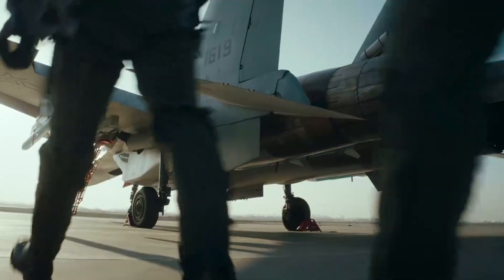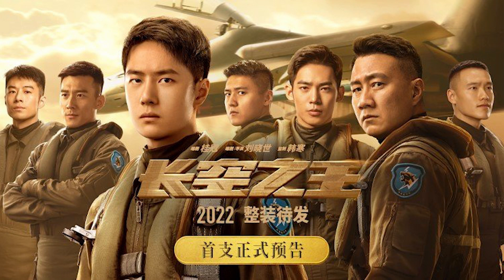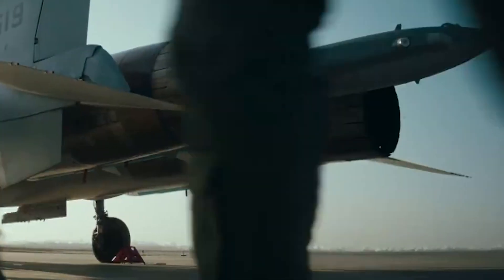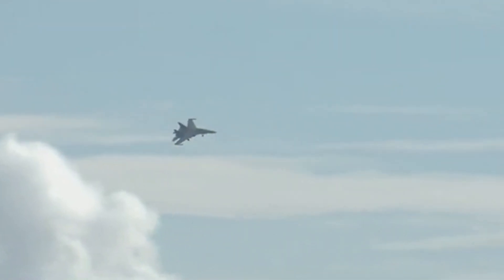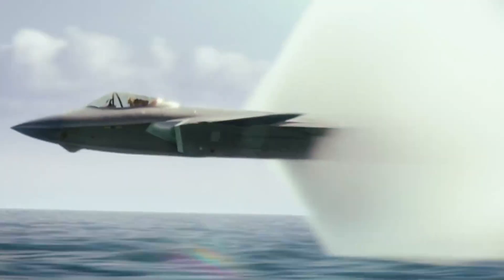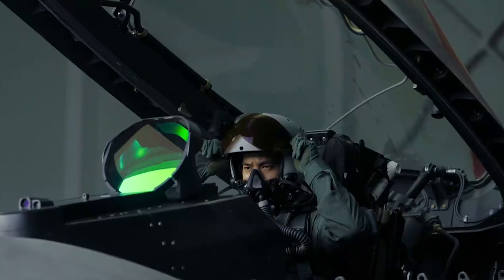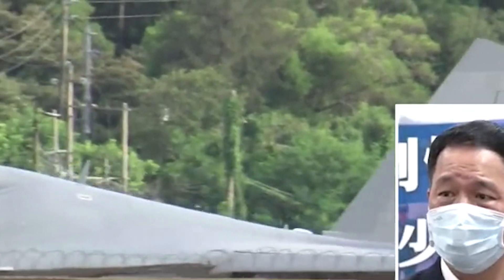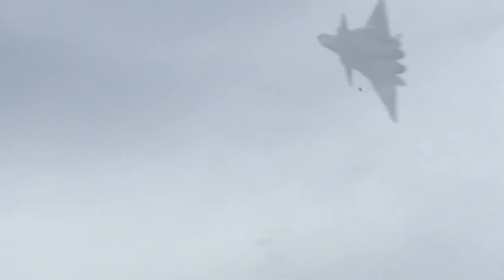J-20 secret leaked? Chinese movie trailer exposed J20 Thrust Vector Control test bed, a J-16 fighter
Today I would like to share with you a Chinese test aircraft that I have never seen before. This plane surfaced online a few days ago in a movie trailer. It is very likely the thrust vector control testbed for the J20 stealth fighter project. We all know that thrust vector control is a vital feature in modern fighters like the F-22. The J-20 still has no thrust vector control yet. This is actually the last missing piece in the project.

Before we go further, let’s watch a clip from this movie trailer. The movie is a story about test pilots called "Born to Fly." If you want to watch the complete trailer, I have put a link above and also below in the description.

Over 90% of my viewers are not subscribers, and I really need your help to build my channel.

Now let’s focus on the test aircraft in the clip. We can see this plane is a Su-27 family variant. On this plane, the right-hand side engine nozzle is nothing special, but the left-hand side nozzle has serrated tips, similar to the nozzle on the J-10B testing aircraft at the 2018 Zhuhai Airshow.

I believe this is a thrust vector control nozzle, but before going there, we need to analyse this test plane first. The first question is, of course, whether this is a real plane, or just a 3D model, or a physical model. To find the answer, first I should point out that at least the visual reflects the appearance of a J-16 fighter. The J-16 is the latest Chinese two-seater evolved from the Su-27 design. It is similar to the F-15E multirole fighter. The angle of the video is not great, but a few details still confirm this is J-16, not J-11 or J-15.

The first detail is that the Su-27 or J-11 has an antenna close to the air inlet edge, but the J-16 does not. In the clip, the antenna is not there. There is a sensor pod carried by this plane, a common feature of the J-16.

And this is not a Su-35 fighter China purchased from Russia, because the tail cone is different. The plane in this clip has no canard. That excludes the J-15. The missile was clearly the latest PL-15 medium-range missile, not an older PL-12. The Su-30 in China can’t carry PL-15 yet.

Based on all the above, visually this is definitely a J-16 fighter.

Now, is this a virtual or physical J-16 model, or an actual J-16 fighter? Firstly, the details of the plane do not resemble a 3D model. More importantly, I just can’t believe a Chinese movie special effects crew would go to the length of generating a J-16 model with one single special engine nozzle, plus a PL-15 missile and sensor pod. It doesn’t make sense. After all, the movie has plenty of J-20 computer-generated clips, so why bother spending time on building a J-16 model? Most of the audience would not know or appreciate this level of detail. So, my conclusion is that this is a real J-16 test aircraft with a real thrust vector control nozzle, provided by the Chinese aviation industry to assist with the movie production.

Another unique feature is the anti-spin parachute. It is installed close to the nozzle, which ensures that if the J-16 fighter goes into an uncontrollable spin during the test flight, the parachute will deploy and force the plane out of the spin. This safety method is essential in test flights involving engines.

I have a strong feeling that whoever decided to allow the movie crew to film this test plane made a serious mistake. The Chinese military industry tends to keep testing platforms secret, and this J-16 test plane and the engine nozzle are definitely classified. That is why we have never seen them before. Maybe someone will be held responsible now that it has been unveiled in a movie.

The obvious question is, what can this nozzle do for the J20 fighter?  based on the J-10B demonstration in 2018, if in the future the J20 production model starts to receive thrust vector control technology, the J-20 would be even more maneuverable. To give you a better understanding, please check out my video about how good the current J-20 can maneuver. There is a link above and in the description.

Overall, the J-20 is already extremely agile in its current status. When the new turbofan engine with vector technology is ready, the J-20 will not only have more power but also be easier to lock on and fire at targets. When that happens, the Chinese air combat capability will grow significantly.

Photo and video: Wiki common, Yangshipin site, Yangshijunshi weibo, zhuhaihangzhan weibo